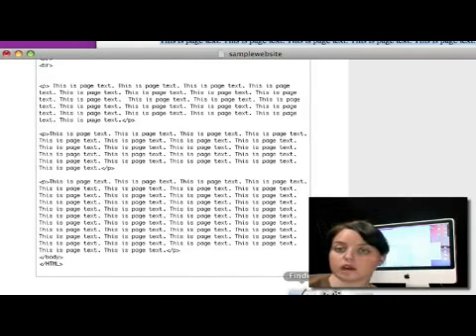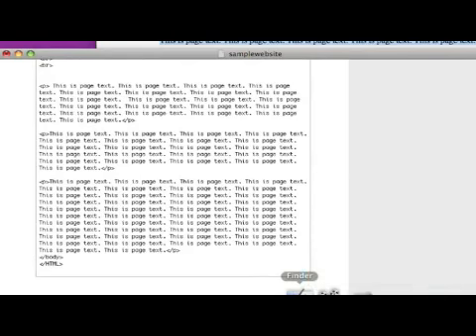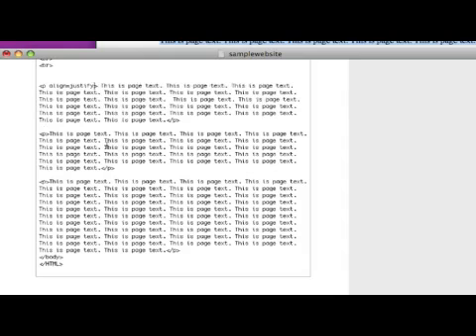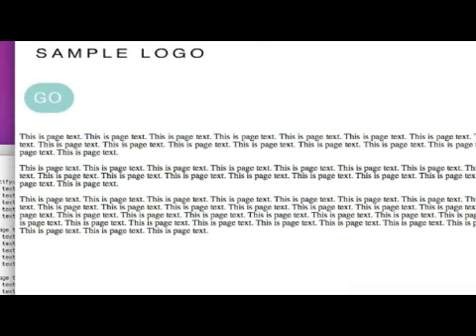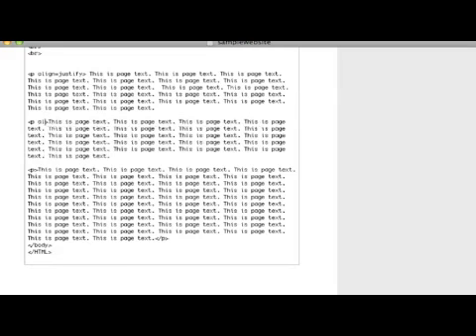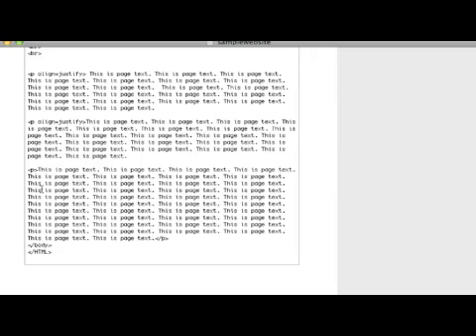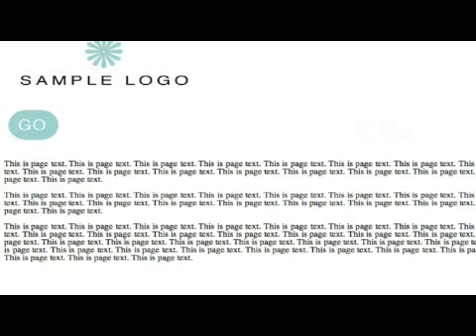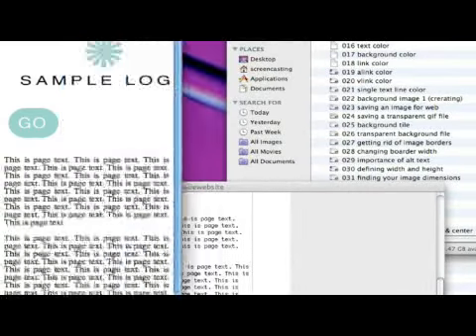Justified Paragraphs in HTML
Justified Paragraphs in HTML. Part of the series: Basic HTML for Web Design. Justifying a paragraph on a web page fits the right and left edges into straight lines of text. Code justified paragraphs on an HTML website with a professional designer in this free web design video.